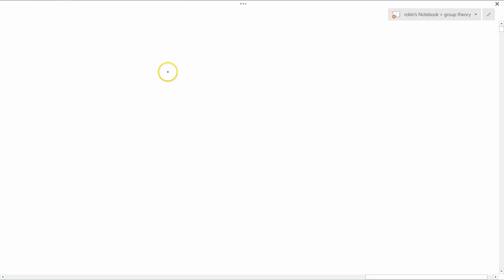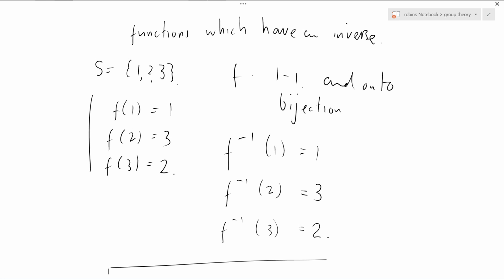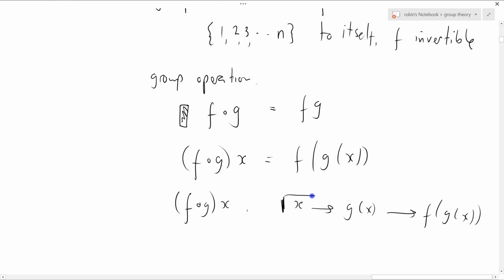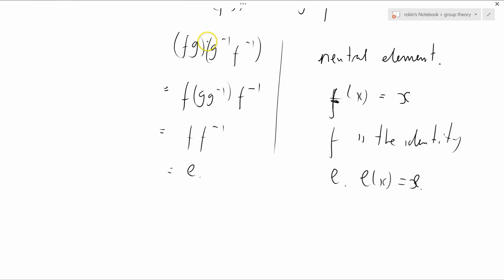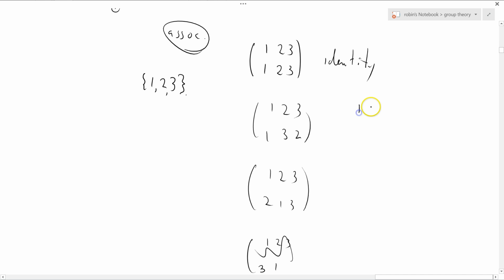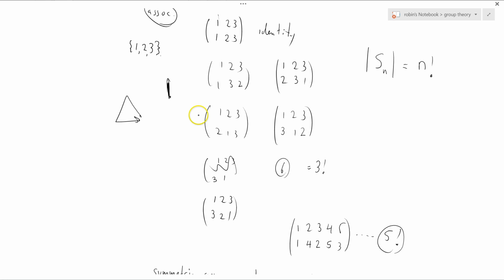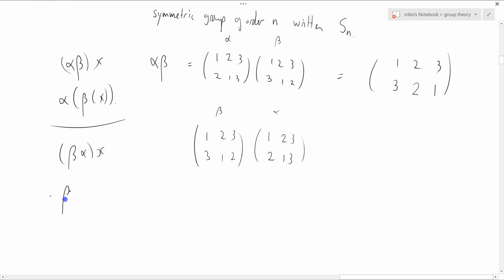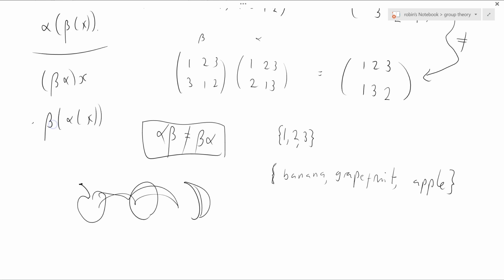Group Theory 5c: z2 symmetric group